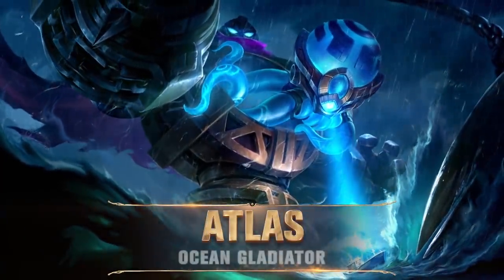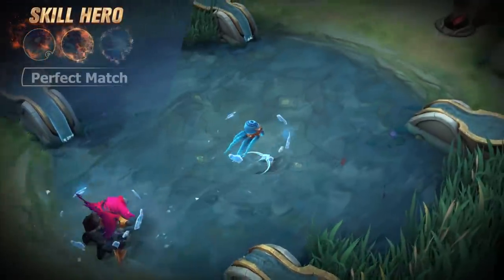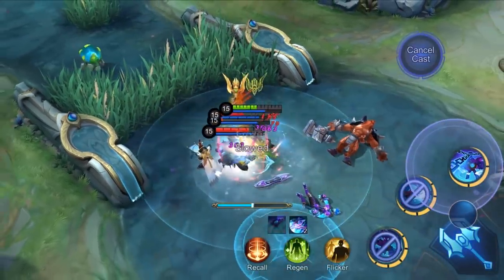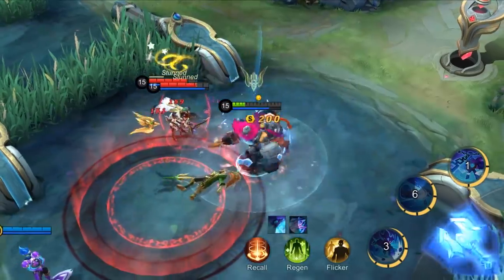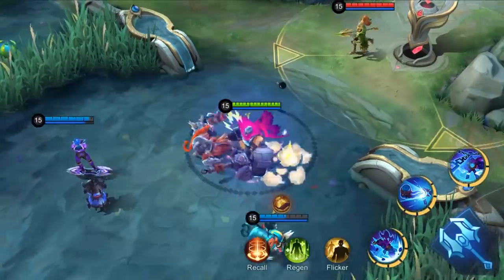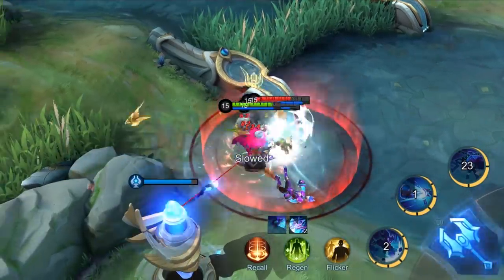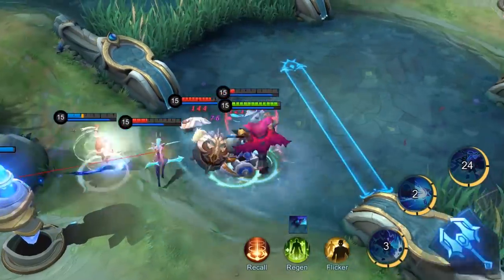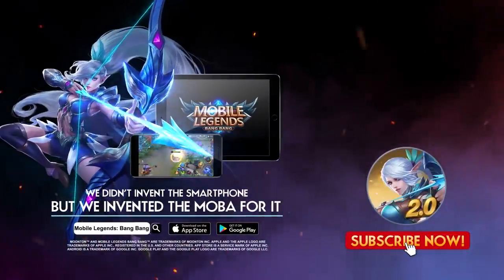Hero Spotlight | Atlas | Ocean Gladiator | Mobile Legends: Bang Bang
The first hero that can "pack and dispatch" the enemies is coming! Having difficulty striking the enemy back line? Want to punish the opponents taunting in your face? Use him to lock down your foes and throw them wherever you want! Moreover, he can be ejected from and fight alongside the Mecha Sentry, whom he shares HP with. Check out the Atlas Hero Spotlight to see what's so great about him! Don't miss out!